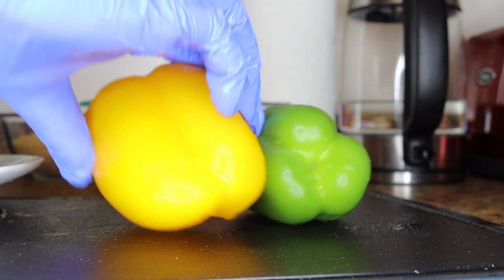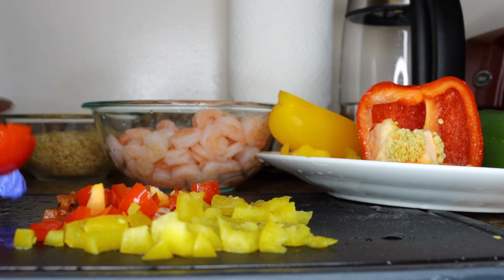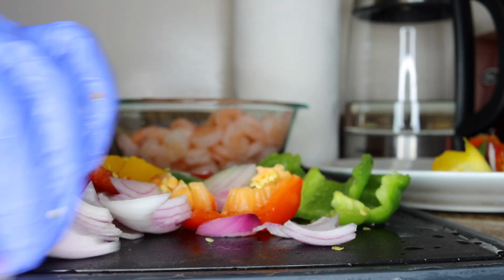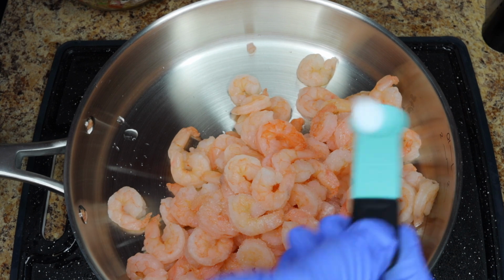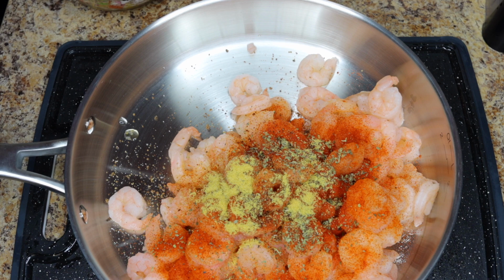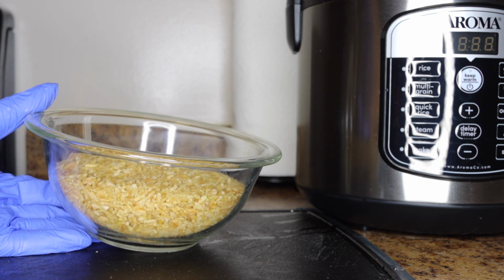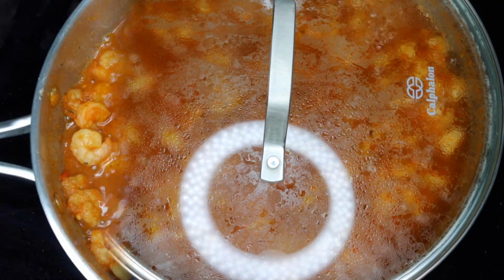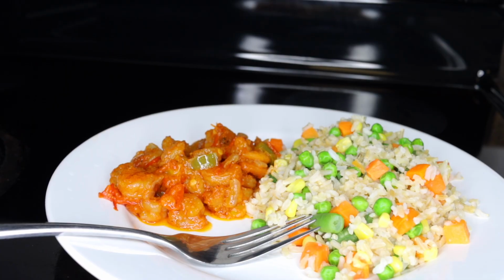healthy shrimp and brown rice recipe for lunch!! eat to stay healthy and in shape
this is a very healthy lunch recipe if you want to stay in shape and healthy. steamed shrimp vegetables with brown rice
  eat to stay healthy and in shape

ingredients

shrimps or fish as substitute
brown rice
3 sweet peppers
1 onion
maggi cube
chicken spice
basil leaves
1/2 tsp salt
paprika
vegetables mix
olive oil